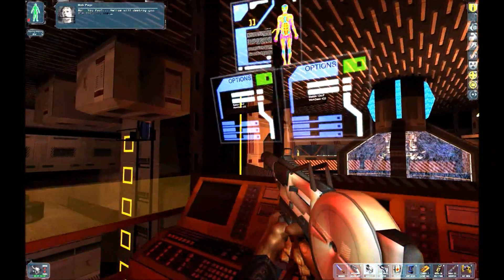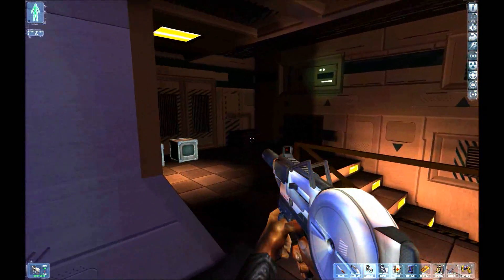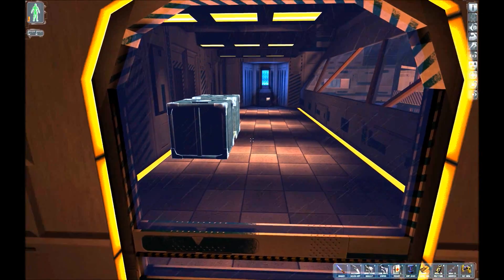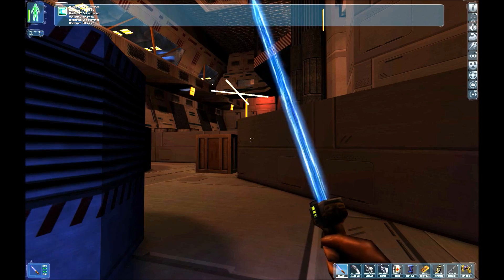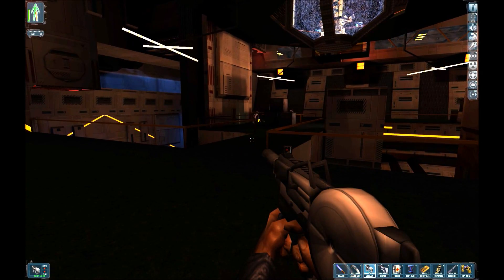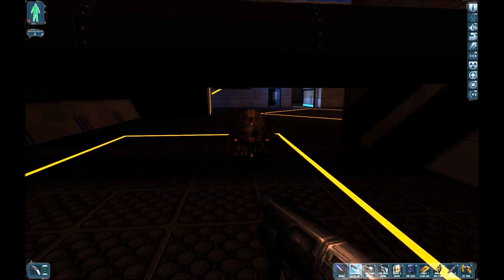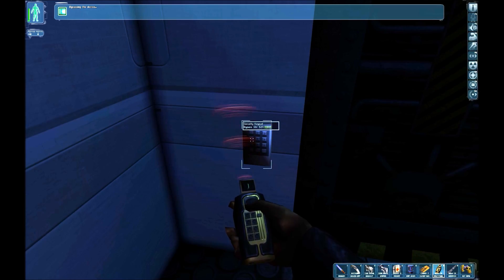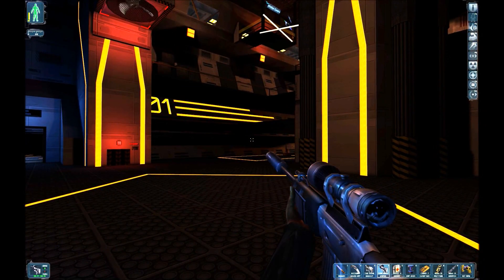Let's Play Deus Ex Revision pt104: Warming Up the End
The fight against Page has Practically been won once all the doors are closed. Now all we need to do is find the reactors, shut down the engine control, and then Page is done for.